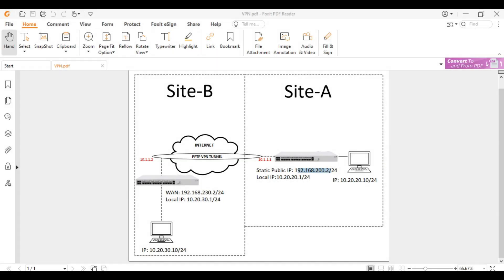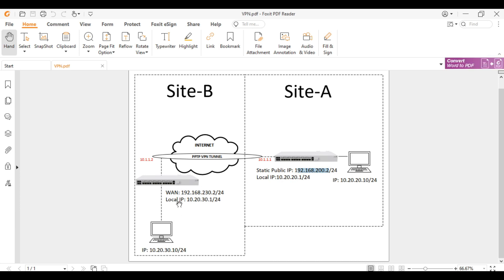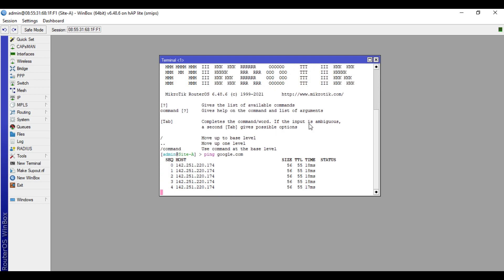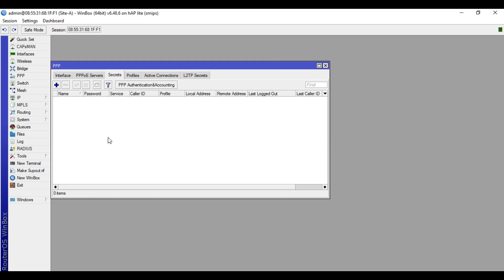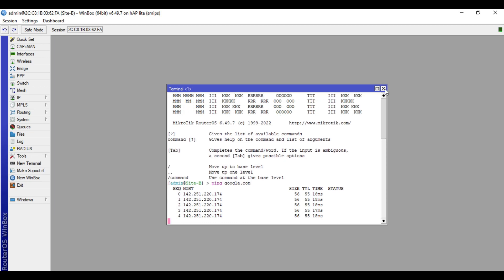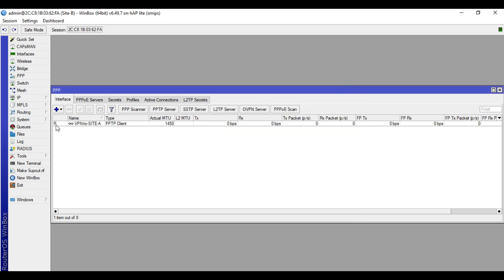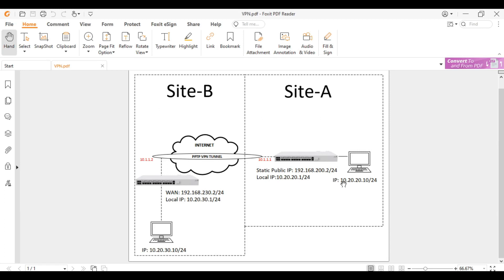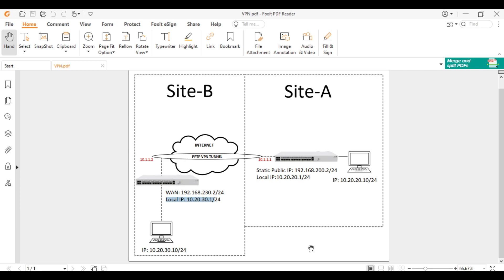Mikrotik VPN - PPTP Site to Site VPN | Mikrotik Configuration Tutorial Step by Step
Learn how to setup PPTP Site to Site VPN in Mikrotik. PPTP means Point-to-Point Tunneling Protocol and is operating on TCP port 1723.

In this video tutorial, I will show you guys how to setup PPTP Site to Site VPN in Mikrotik. The LAN of both sites can communicate with each other through the tunnel that will be created using the PPTP VPN.